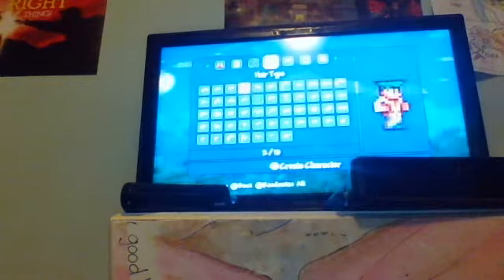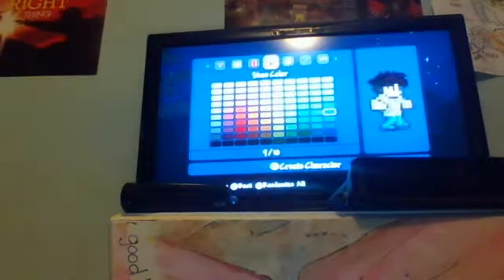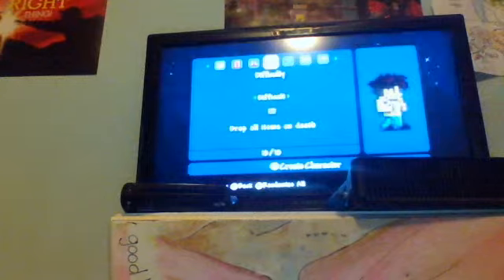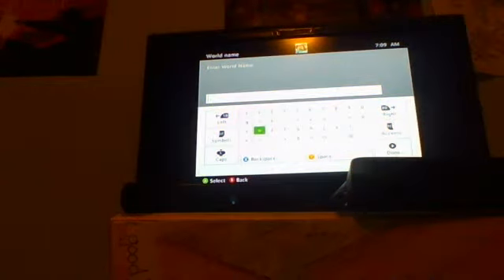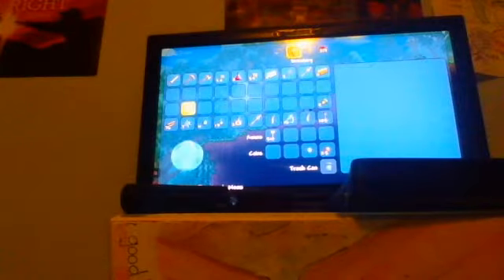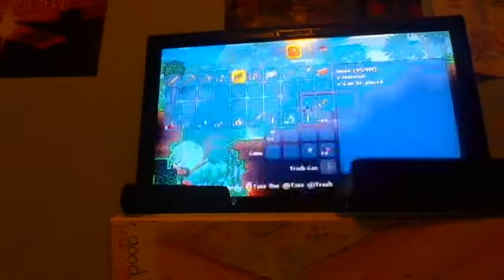terraria lots and lots of chest 1